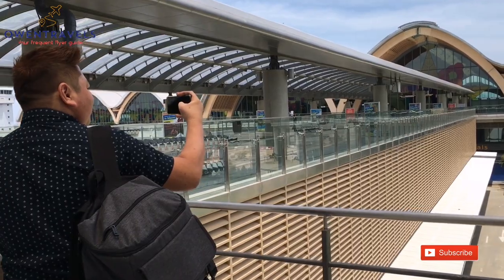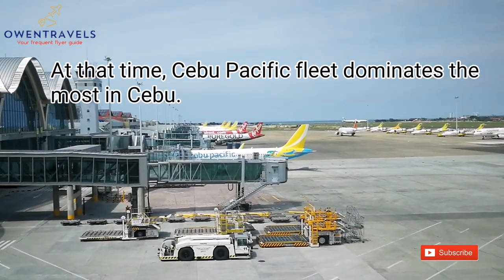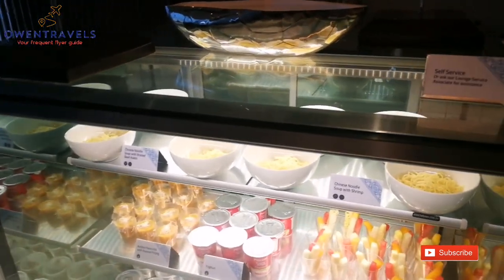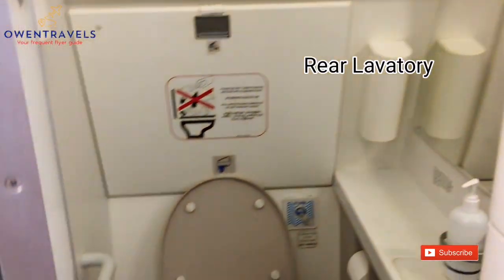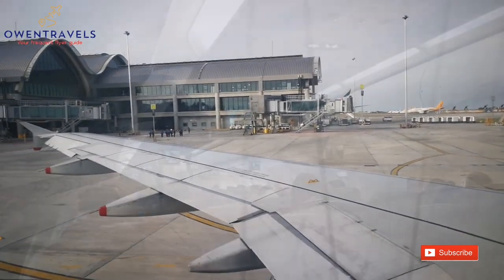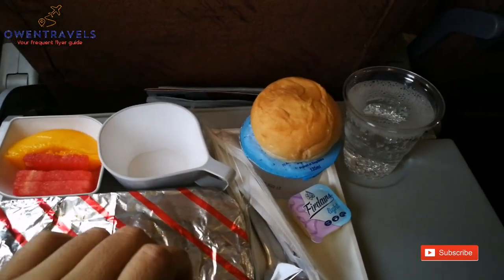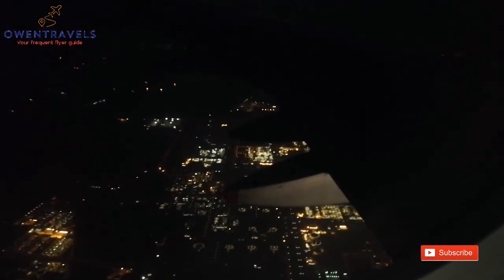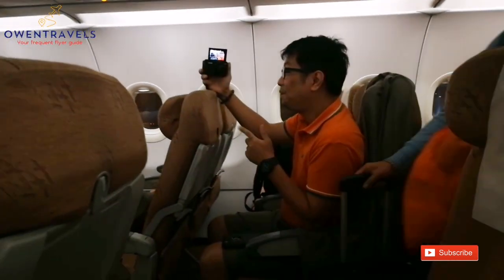SILK AIR FLIGHT REVIEW | NEW MACTAN CEBU TERMINAL 2 TO SINGAPORE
I earn a small amount of commission when booking on the following links below and I truly appreciate your support for my channel.

Here’s my trip report on board SILK AIR, the regional airline of Singapore Airlines. This is the 2nd leg of my ASEAN Trip August 2019 flying me from Mactan Cebu International Airport (Terminal 2) to Singapore Changi Airport. On this flight it includes some clips of the latest Jewel Changi Airport.

Flight #: MI 562
Class: Economy (Seat # 18 A)
Aircraft: Airbus A320 (Registration: 9V-SLL)

Watch out for my next vlogs on this 3rd Quarter of 2019 Asian Trip:
Singapore Airlines from Singapore to Bangkok (Suvarnabhumi) - Boeing 787-10
NOK Air Bangkok Don Mueang to Phuket - Boeing 737-800
Thai Vietjet Phuket to Bangkok (Suvarnabhumi) - Airbus A320
Thai Smile Airways from Bangkok (Suvarnabhumi) to Chiang Mai - Airbus A320
Bangkok Airways from Chiang Mai to Bangkok (Suvarnabhumi) - Airbus A320
Philippine Airlines from Bangkok (Suvarnabhumi) to Manila - Boeing 777-300ER

This video may not be reproduced or used without any formal consent from me. All content is based on my personal point of view. Viewer’s discretion is a must.